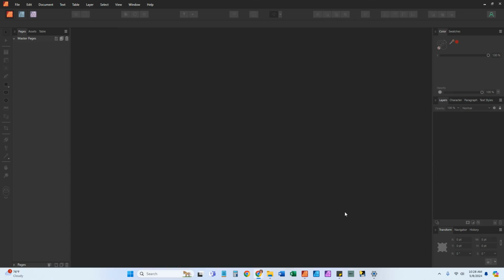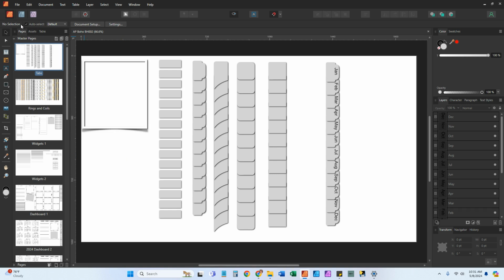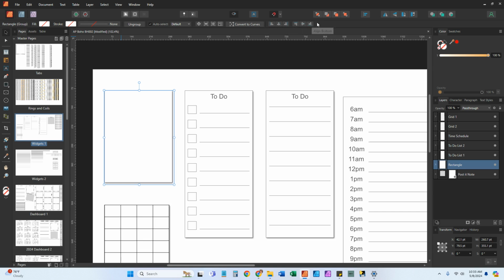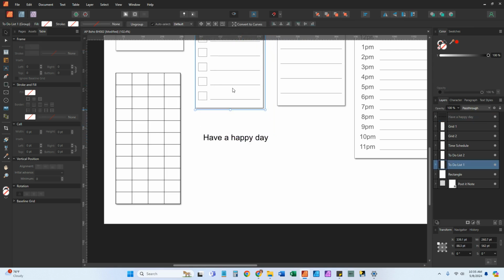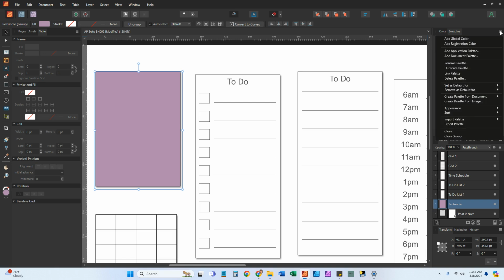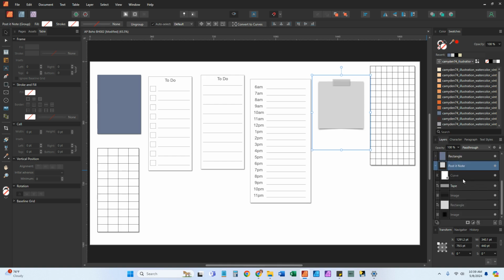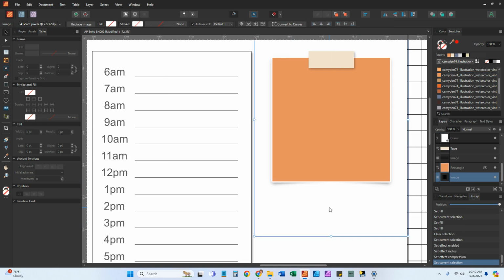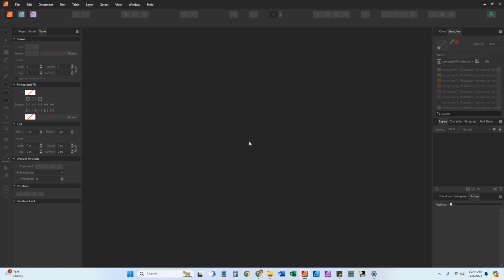Unlock the Power of Affinity Publisher 2 for Planner Creation | Main Panels Explained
Welcome to Affinity for Planner Creators! In this Affinity Publisher tutorial, we'll dive deep into the essential main panels of Affinity Publisher 2 and show you how to use them effectively in your planner design process. Whether you're a beginner or an experienced planner creator, understanding these panels will elevate your productivity and creativity in digital planner design.

In this tutorial, you will learn:
- The purpose and functionality of each main panel in Affinity Publisher 2.
- Tips and tricks for optimizing your workflow in Affinity Publisher.
- How to customize and organize panels to suit your planner creation needs.
- Practical examples and step-by-step guides for creating planners.

- Boost your design efficiency with expert tips.
- Create stunning digital planners with ease.
- Get the most out of Affinity Publisher 2’s powerful tools.

Planner Link Solutions: Streamline your planner creation with our professional hyperlinking service. Let us handle the linking so you can focus on designing!

DIY Hyperlinking with PDF-Linker: Want to handle the hyperlinking yourself? Explore PDF-Linker, a tool designed to simplify and speed up the process. Perfect for those who prefer a hands-on approach: Visit PDF-Linkr

Make Digital Planners with PDF=Linkr: Connect with fellow planner enthusiasts and get exclusive tips and support

Make Digital Planners for Beginners: Dive deeper into the world of creating digital planners with our dedicated community for beginners